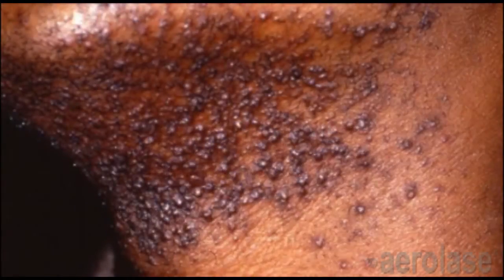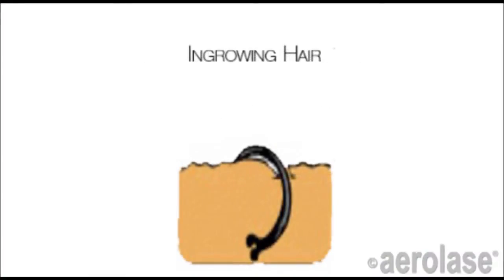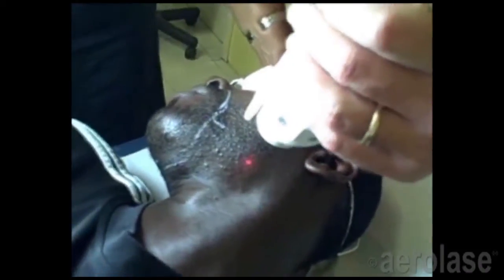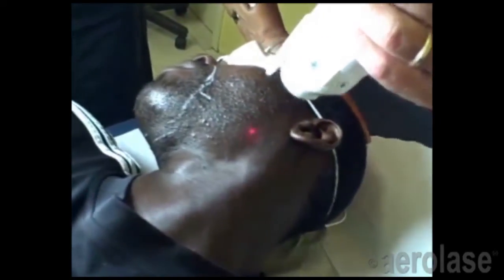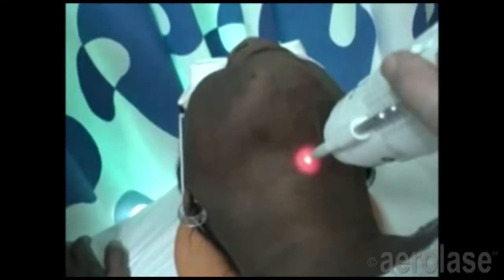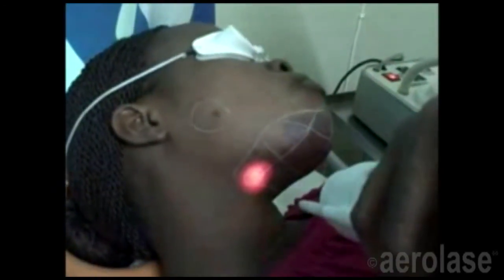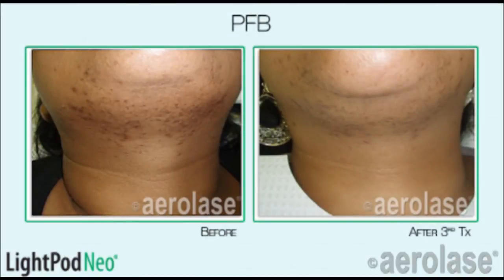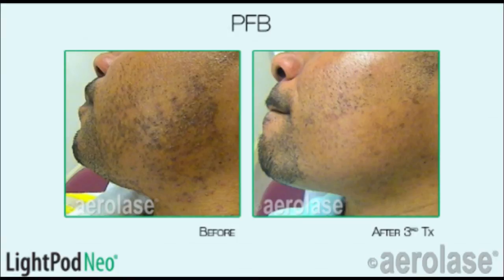LightPod Neo for Safe, Gentle and Effective Treatment of PFB.mp4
PFB (Pseudofolliculitis Barbae, i.e. ingrown hairs, razor bumps or beard bumps) is an irritating condition that is sometimes caused by shaving. It often appears in patients of darker skin types, including tanned skin and skin types IV through VI. The LightPod Neo 1064nm laser is unmatched in terms of efficacy, safety and gentleness of treatment for this application, thanks to its breakthrough MicroPulse-1064 technology.